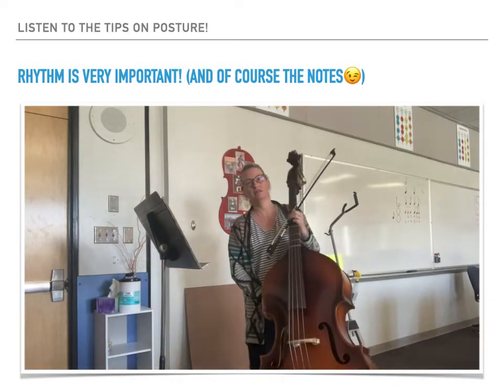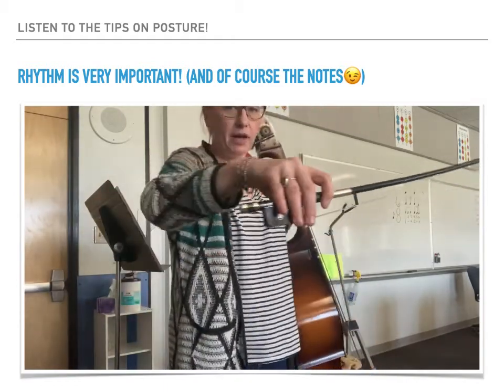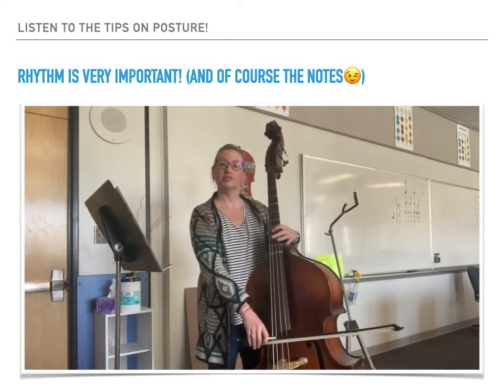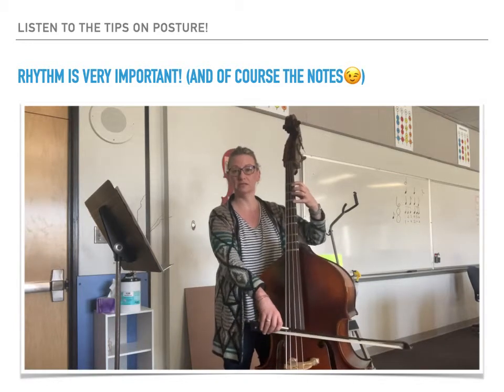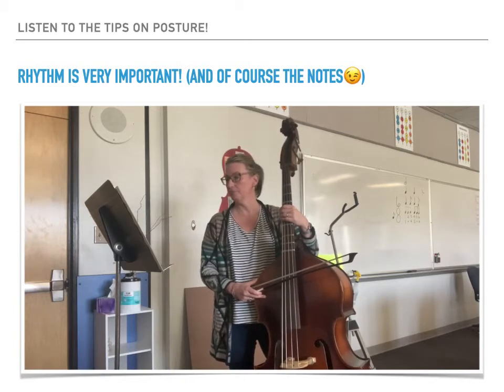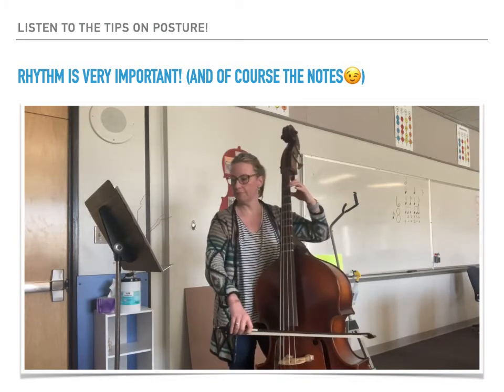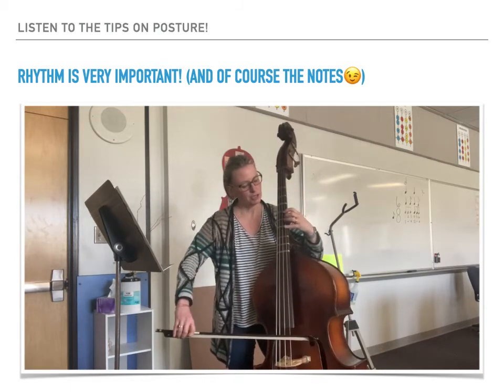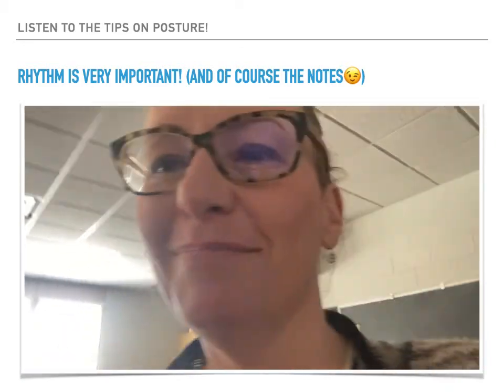BASS Fanfare and Processional Summative Prep Video M 21 End